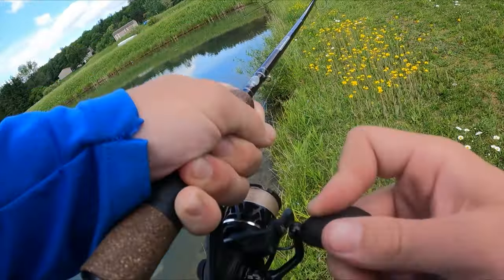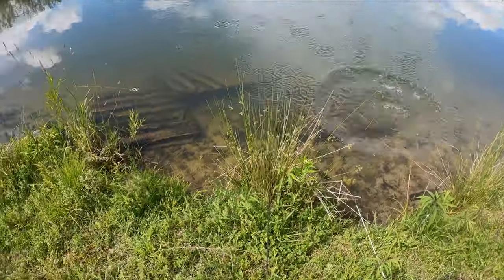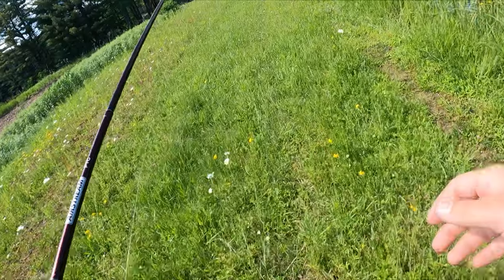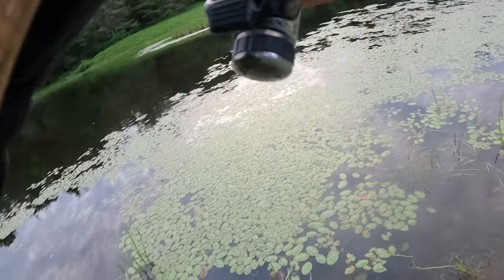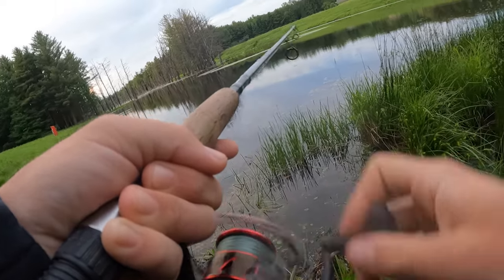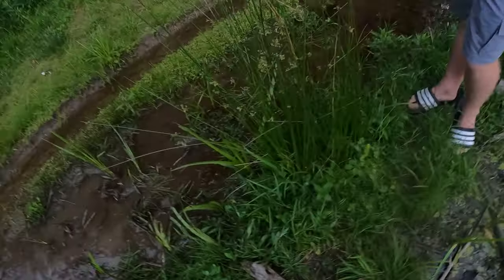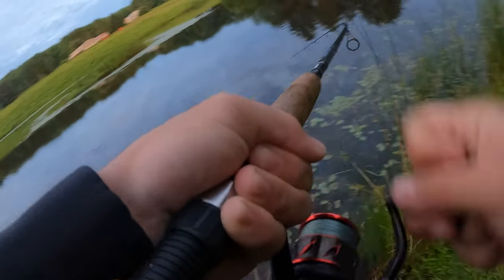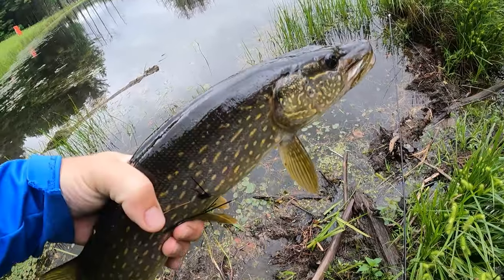Fishing Farm Ponds for AGGRESSIVE Pike and HUGE Grass Carp!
Fishing a set of ponds in an abandoned fish hatchery for big pike, HUGE grass carp, and bass! This place is on my friend’s property in New York. There are several ponds with many different species, so it’s an absolute blast to spend a couple days here.
Filming Gear:
What I filmed with - GoPro Hero 5 Black
Editing Software – Premiere Pro CC 2018
Cheap GoPro Chest Mount
Super Cheap GoPro Head mount
My Favorite Fishing Setups of ALL TIME:
Affordable Baitcasting Reel
Affordable Bass Fishing Combo
CHEAP but AWESOME Trout Fishing Rod
The BEST Trout Fishing Reel
Channel art - The fish art is NOT mine, nor do I claim copyright. I will be updating this soon with the artists' credit.
Jeremy - @the_master_caster
Fishbrain –  @The_Master_Caster